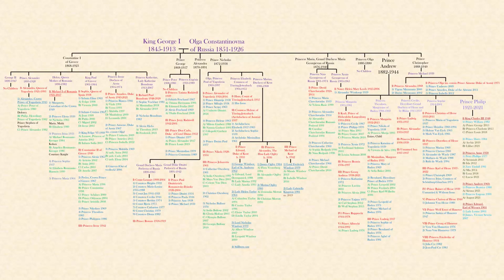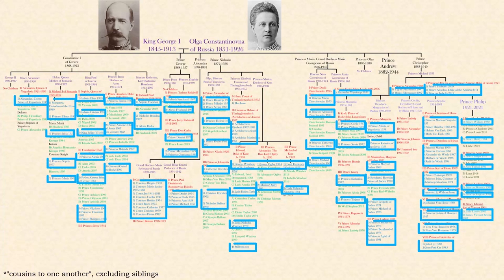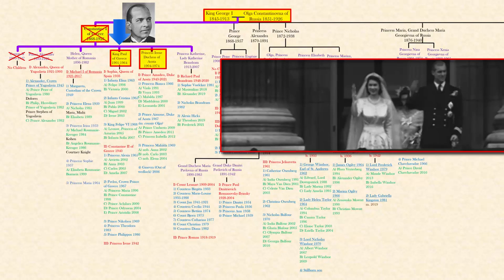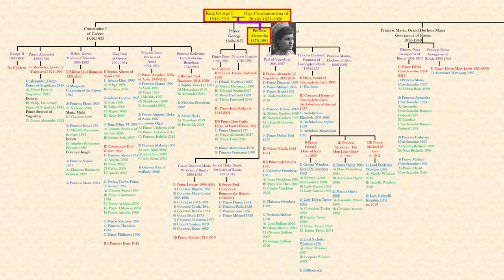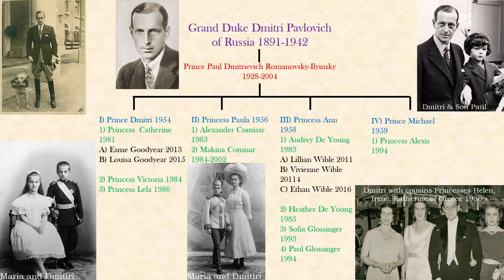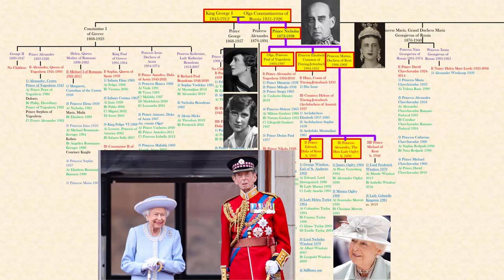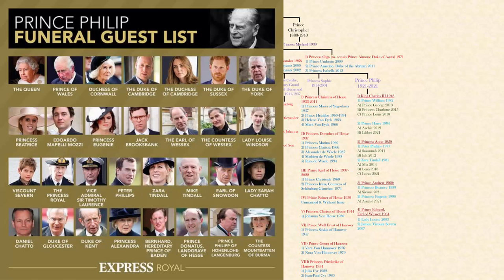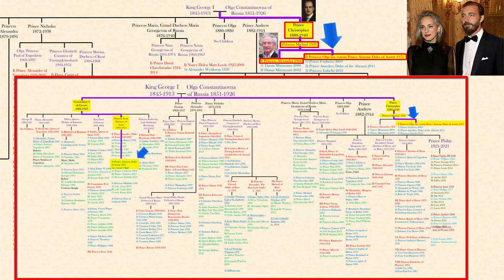Prince Philip's Royal Family Tree Explained- All His Cousins- Mortal Faces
Prince Philip, Duke of Edinburgh had a HUGE FAMILY TREE and many immediate cousins. In this video I will show you all his first and second cousins on his father's side and the history of his "Greek" Royal Family. We will see who married who, and what happened to each of his cousins. This is a continuation of my videos on Queen Elizabeth's paternal and maternal family trees where I explained all her cousins.

Prince Philip 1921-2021 was the youngest son of Prince Andrew of Greece, (the second youngest child of King George I of Greece and Olga of Russia). So his grandparents were the Greek King and Queen in the mid 1800's to early 1900's. Prince Philip married Princess Elizabeth of England and would become the Duke of Edinburgh and life companion to Queen Elizabeth II.